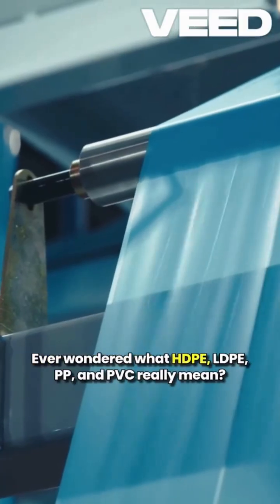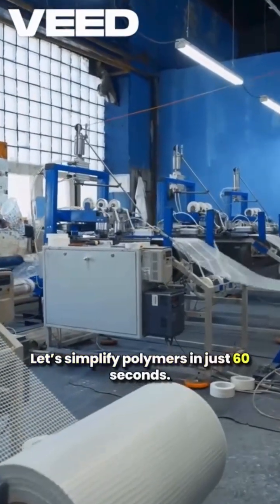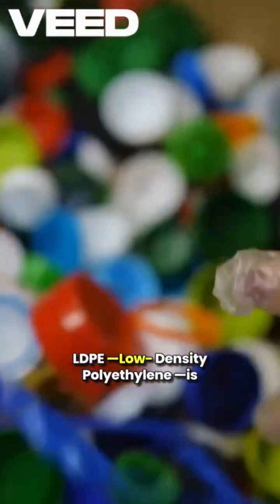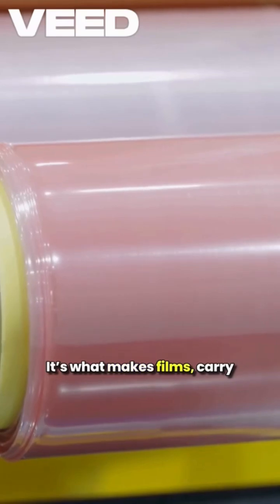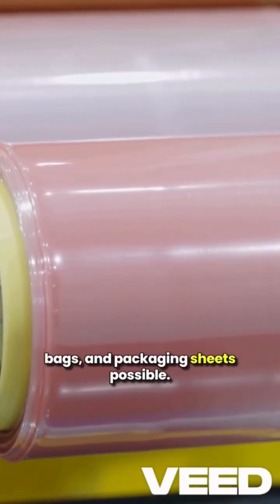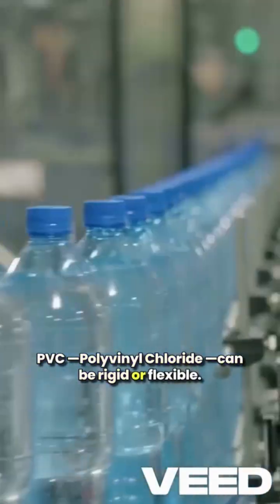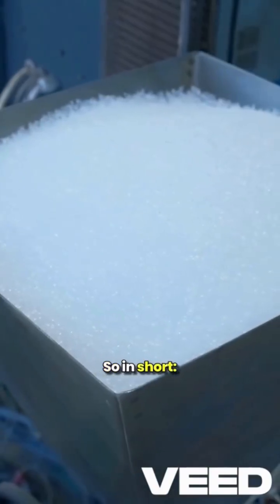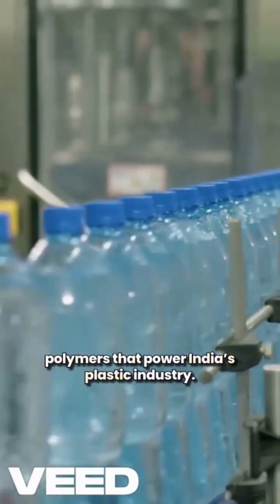HDPE vs LDPE vs PP vs PVC — What’s the Difference? (Simple Explanation)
Confused about HDPE, LDPE, PP, and PVC? 🤔
In this 60-second video, we simplify the 4 most important polymers that power India’s plastic industry.
Learn where each polymer is used — from packaging films to pipes, containers, cables, and more.

📊 Topics Covered:

What is HDPE, LDPE, PP, and PVC

Applications and key industries

Difference between these 4 polymers

How polymer traders and manufacturers use them daily

Whether you’re a polymer trader, importer, or manufacturer, this video will help you understand the raw materials driving India’s plastic economy.